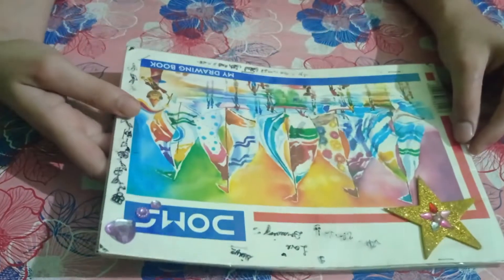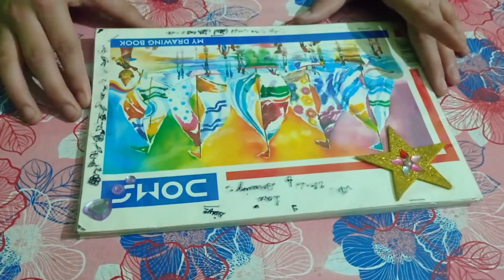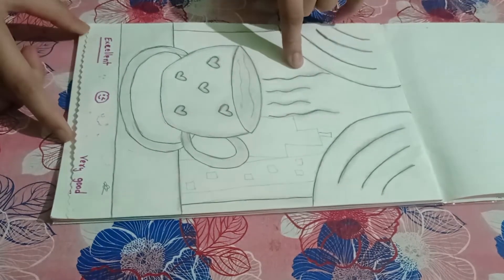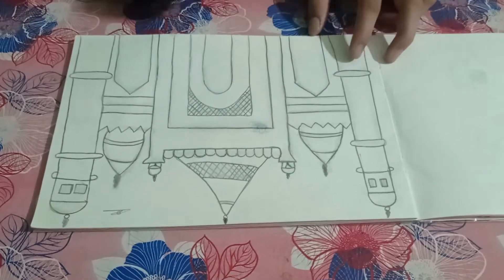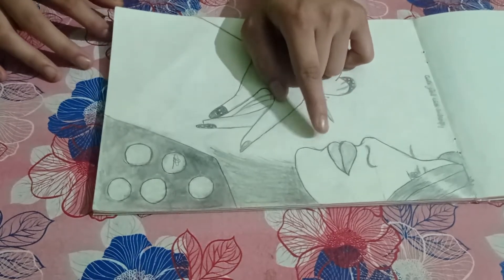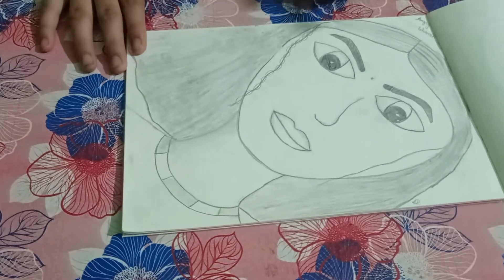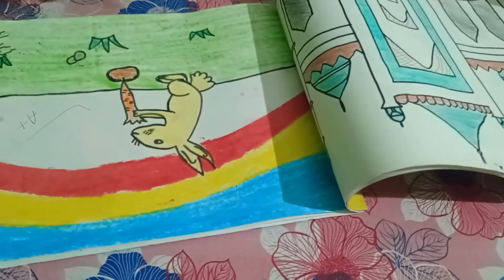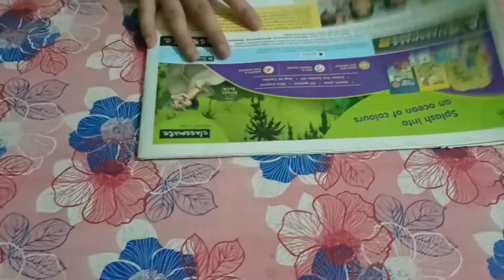My All Drawings _ Princess Angle Save Trees Save Earth